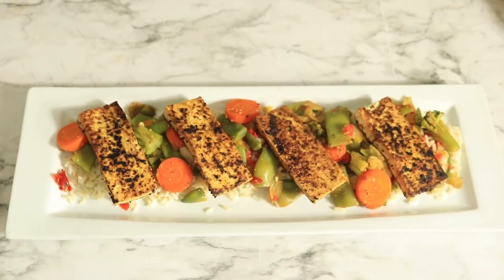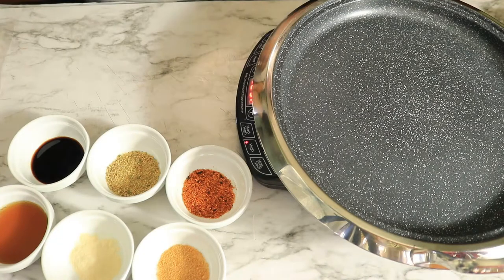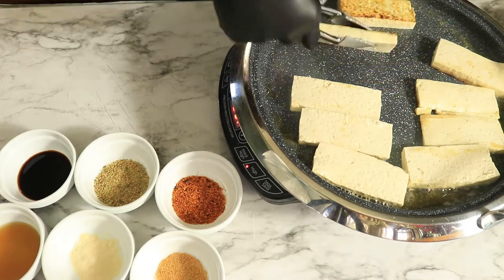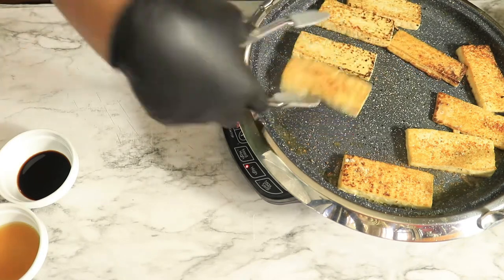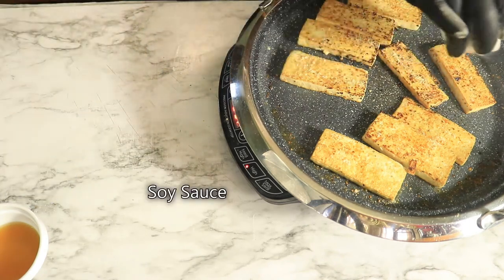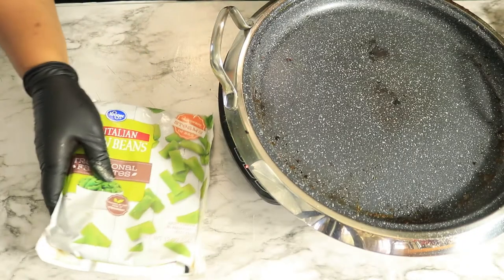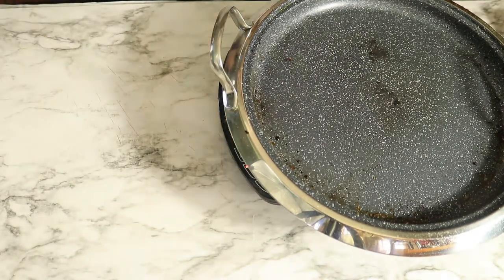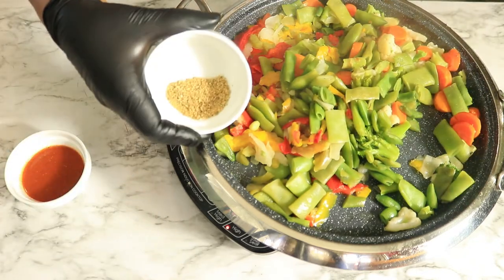Pan Fried Tofu Recipe-The Fireside Creator / Vegan Friendly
Today I am preparing a pan-fried tofu with steamed vegetables over a bed of brown rice. This is an easy recipe that takes under 30 minutes to create.